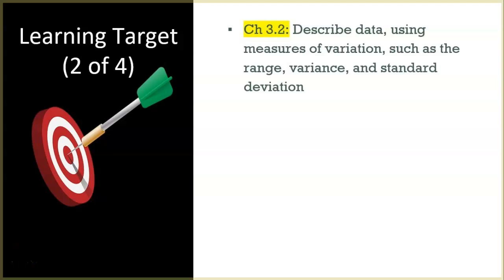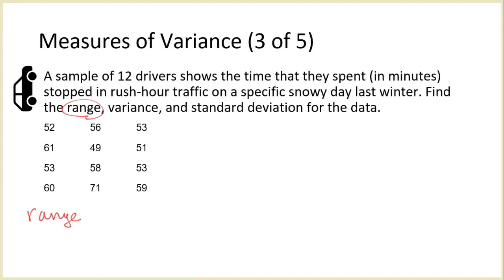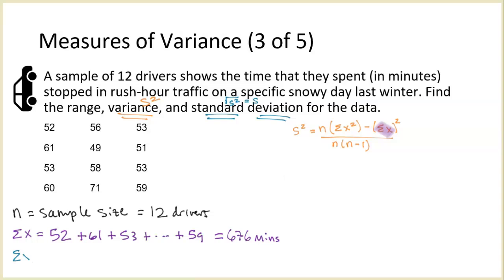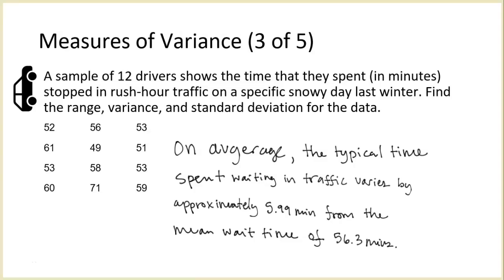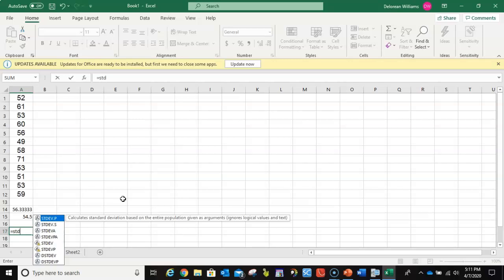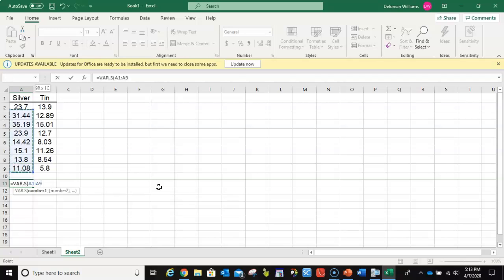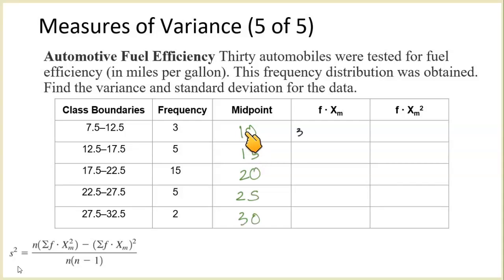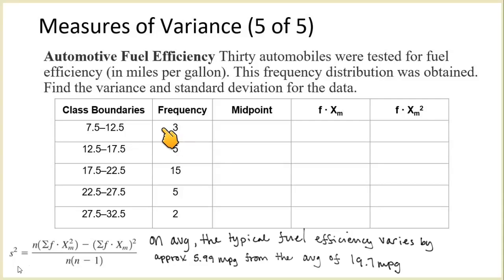Sec 3.2 Measures of Variation